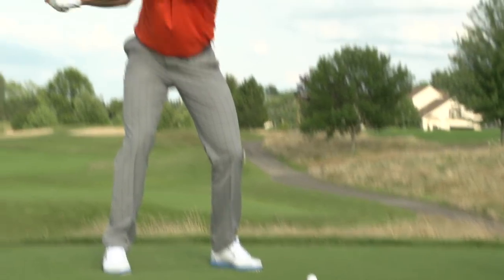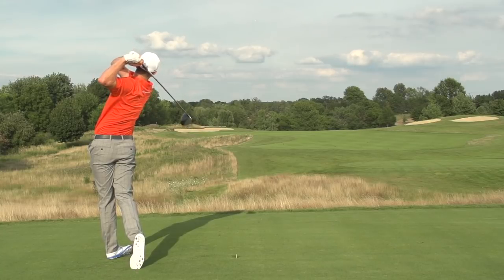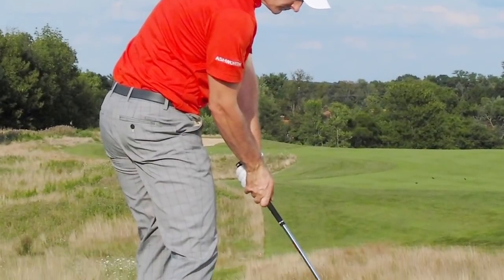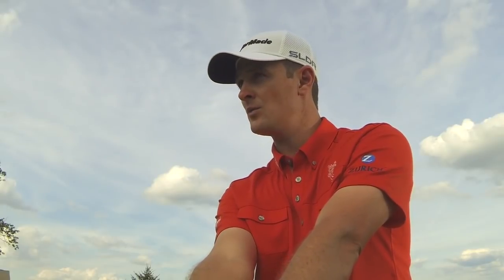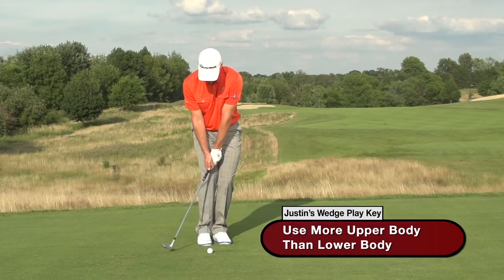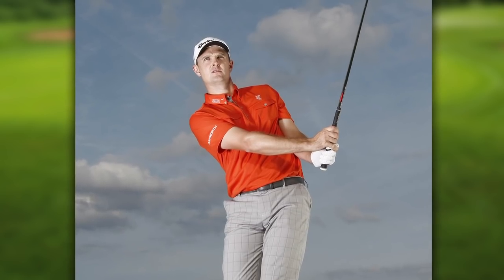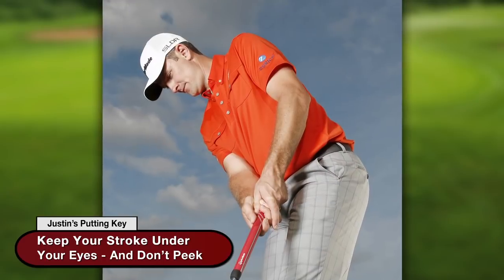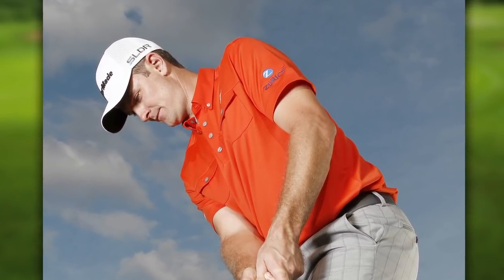Justin Rose: How To Be A Birdie Machine